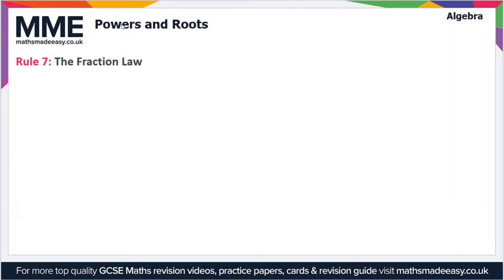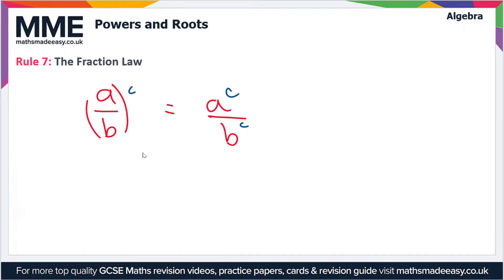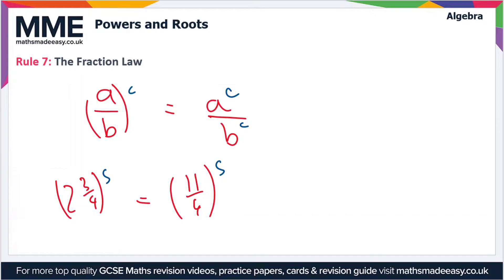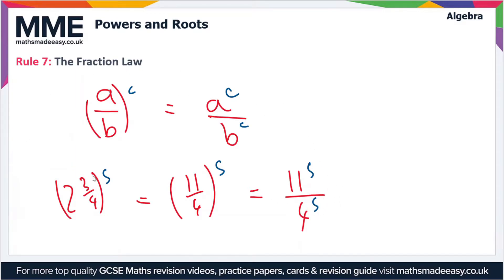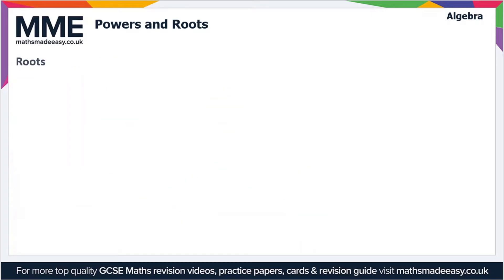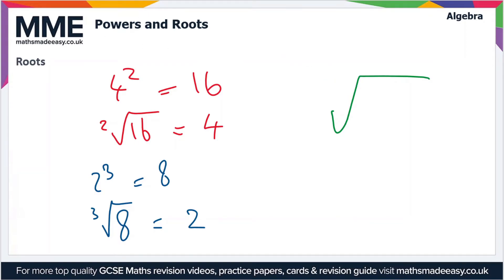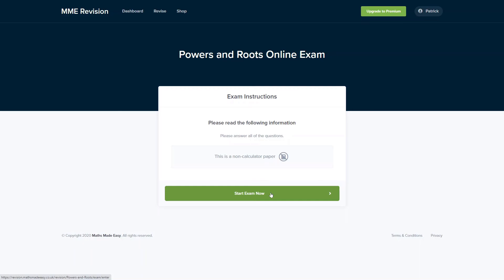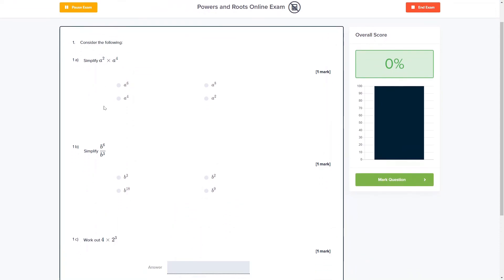Algebra - Powers and Roots (Video 3)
This is the Maths Made Easy video on Algebra - Powers and Roots (Video 3)

To see our Algebra - Powers and Roots (Video 3) online exam click the following

TIMESTAMPS
0:00 Intro
0:05 Rule 7: The Fraction Law
1:02 Roots
1:50 Outro